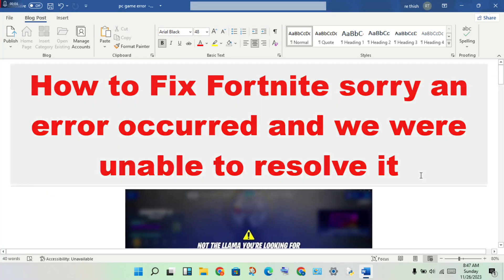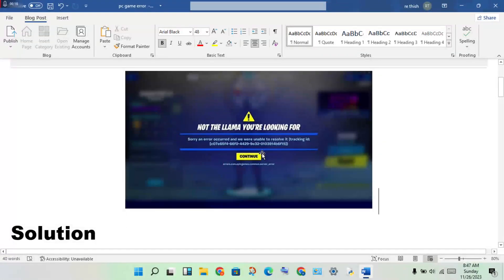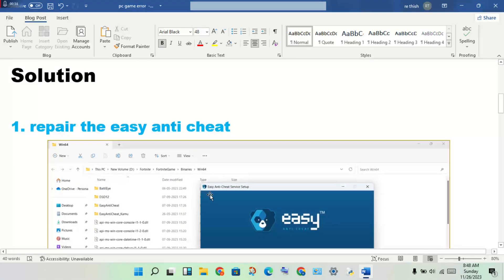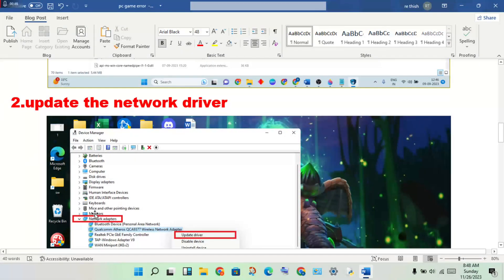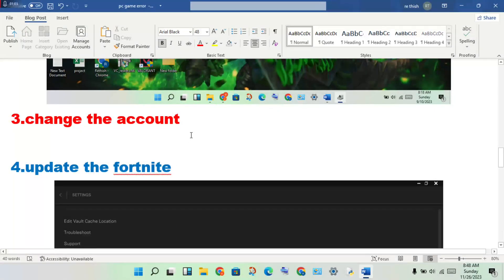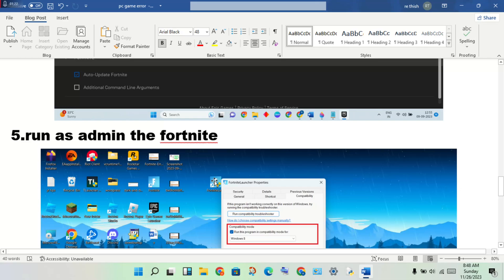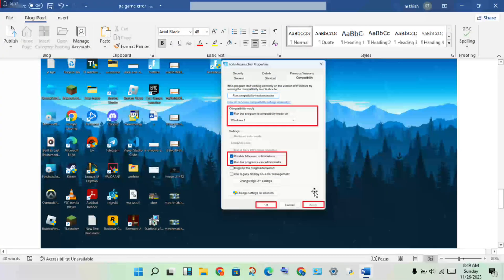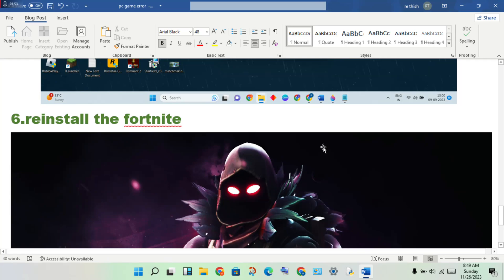How To Fix Fortnite Sorry An Error Occurred And We Were Unable To Resolve It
PC or Mac Troubleshooting
1.Verify your system meets the requirements to run Fortnite.
2.Verify your game files.
3.Run the Epic Games Launcher as an Administrator.
4.Update your video card drivers.
5.Disable background applications.
6.Repair Visual C++ Redistributables.
7.Adjust compatibility mode.
8.Use DirectX 11.

fortnite sorry an error occurred and we were unable to resolve it
fortnite sorry an error occurred and we were unable to resolve it pc